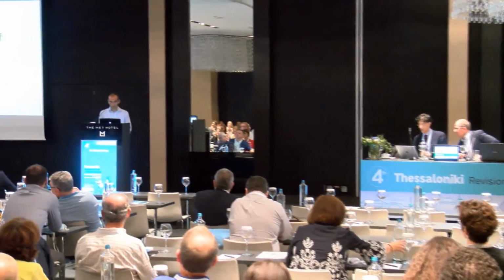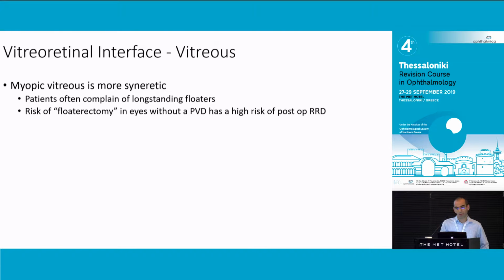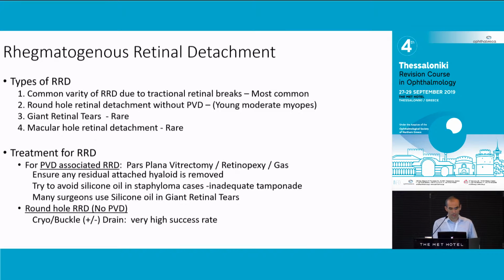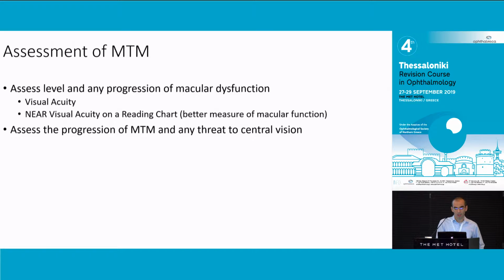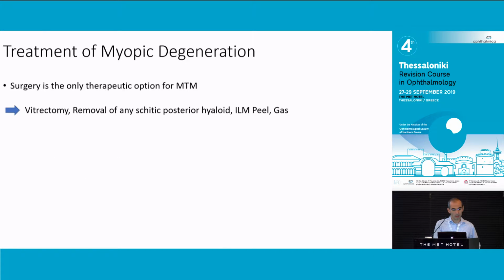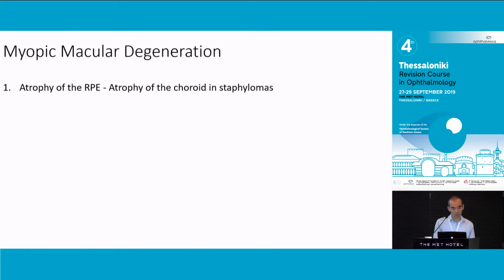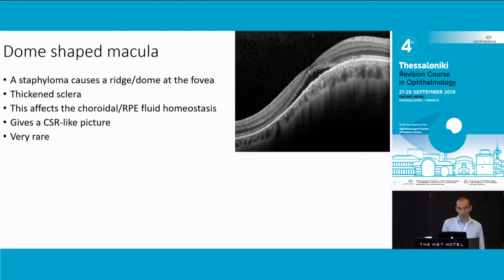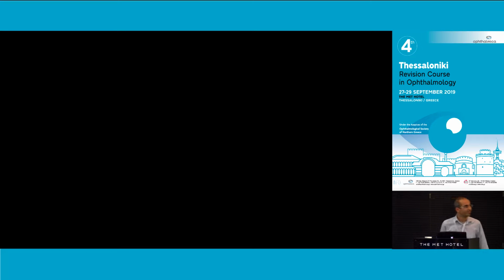P. Aristodemou | Complications of pathologic myopia